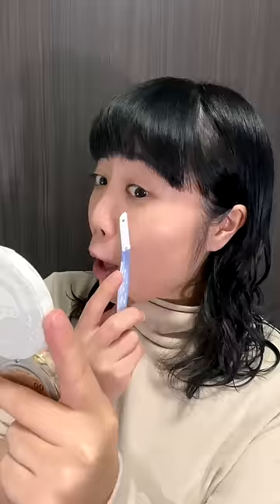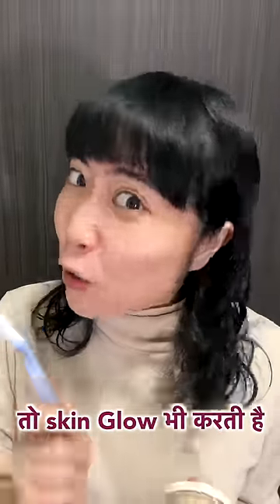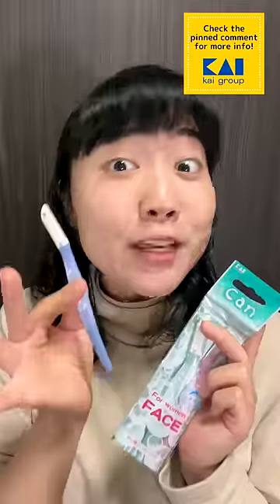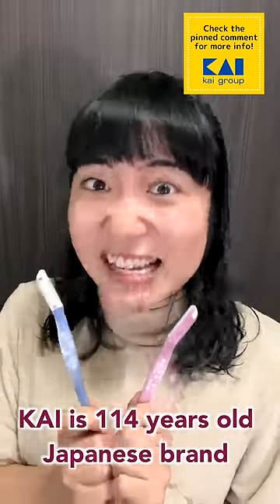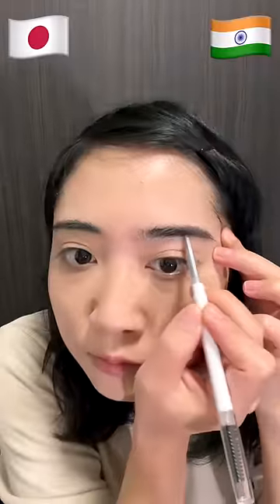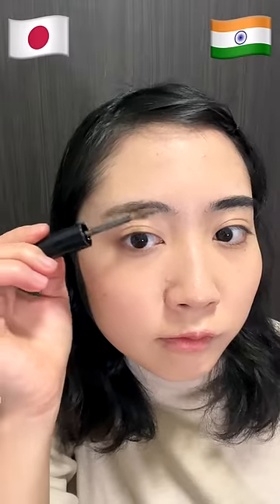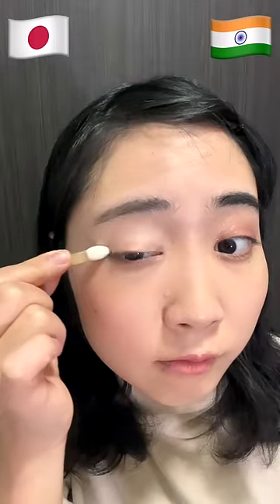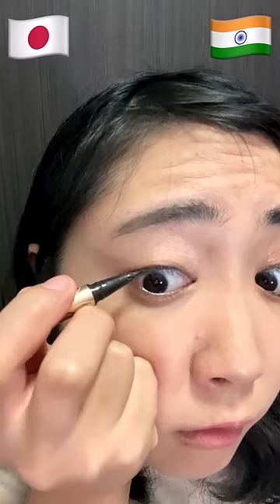भारत🇮🇳 और जापान 🇯🇵, Makeup में अंतर! KAI INDIA RAZOR | Mayo Japan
【Most popular video on Mayo Japan】